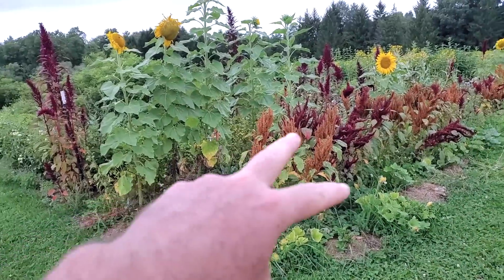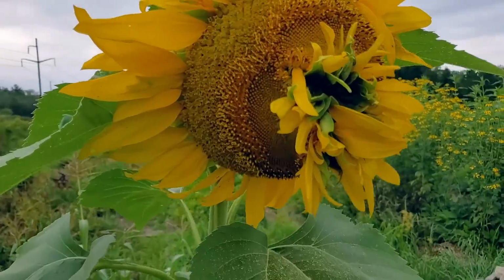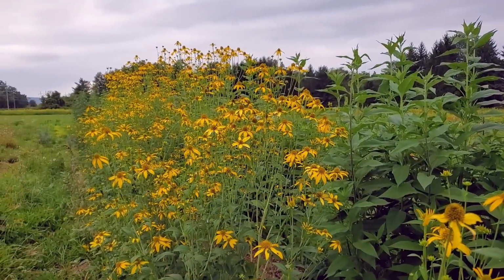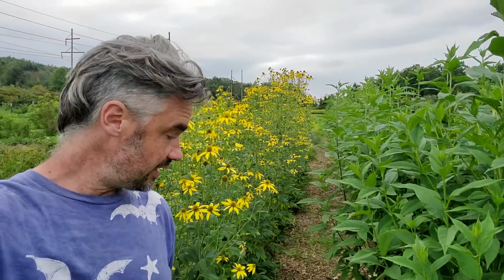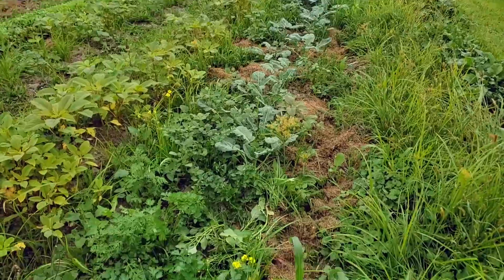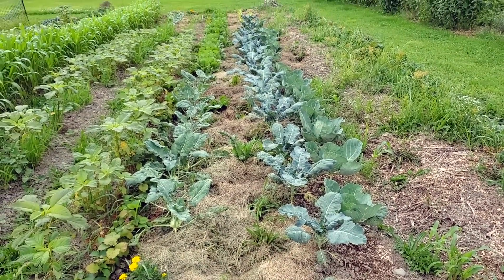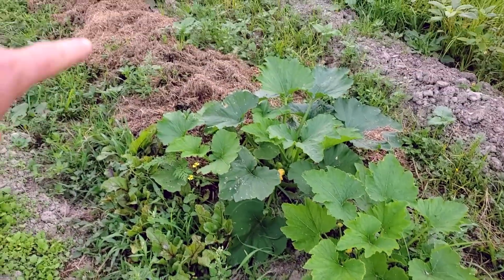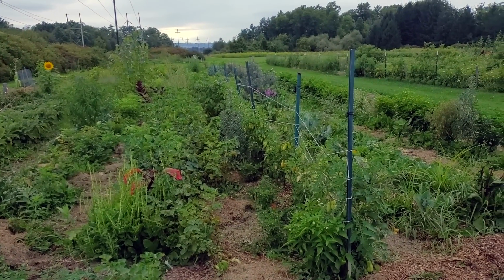Field Update - Post Garlic plantings and more